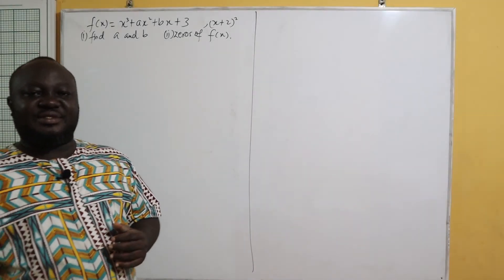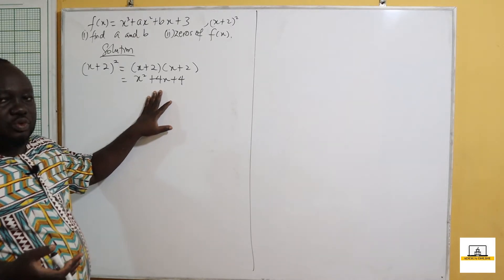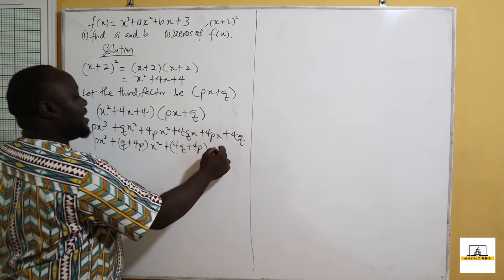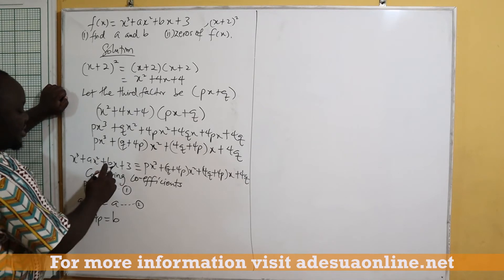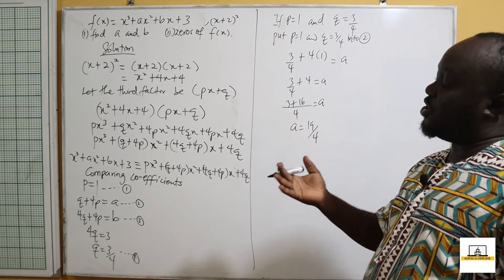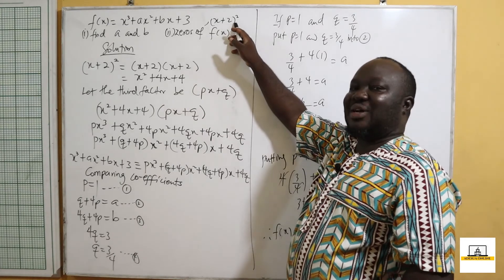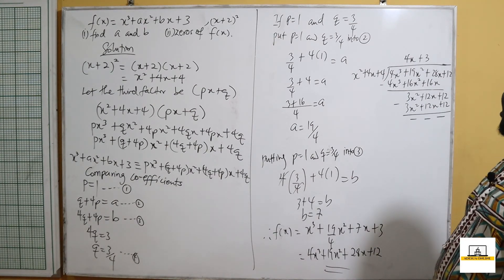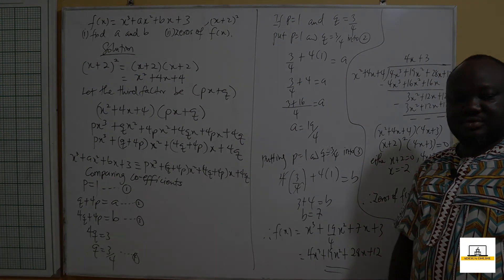SHS 1 Elective Math - Solving Examples of Polynomial Function